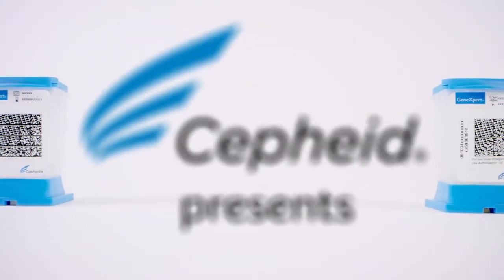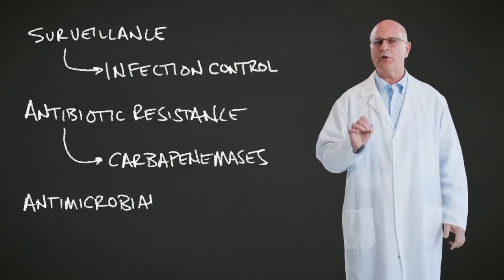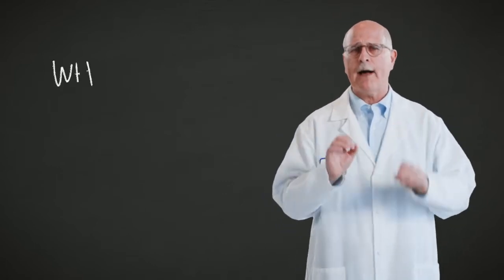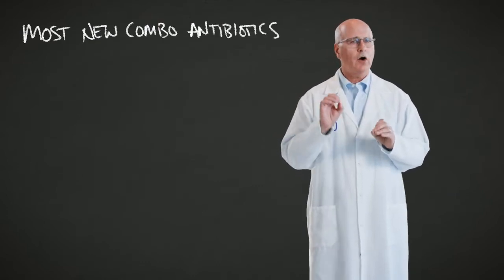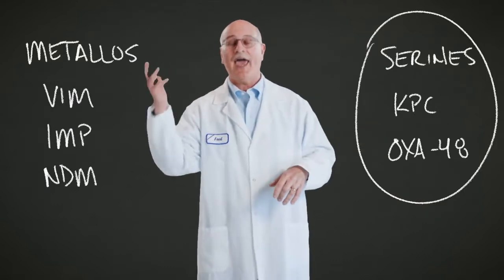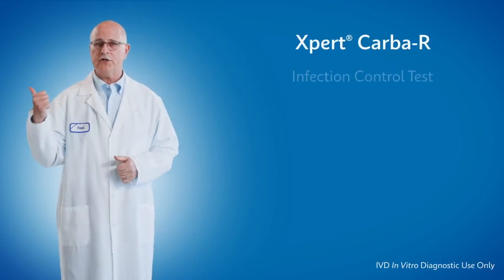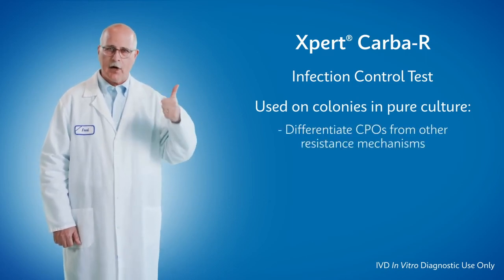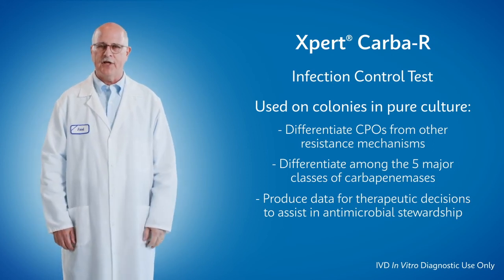Dr. Tenover (retd) Discusses The Benefits of Cepheid's Xpert Carba-R Test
Dr. Fred Tenover (retd) discusses the Benefits of Cepheid's Xpert(R) Carba-R test.